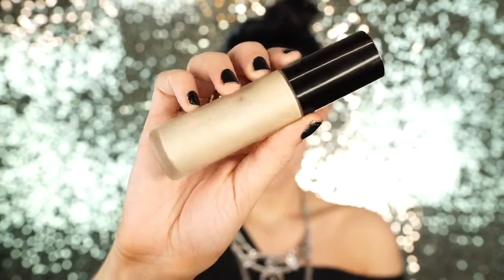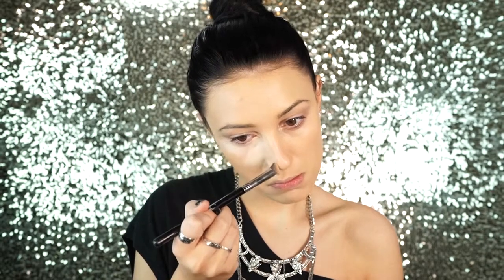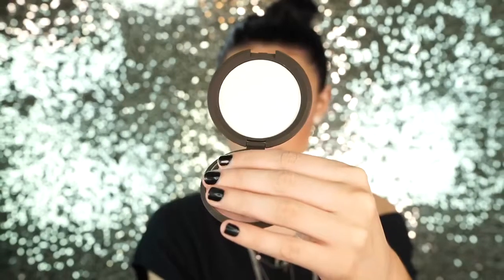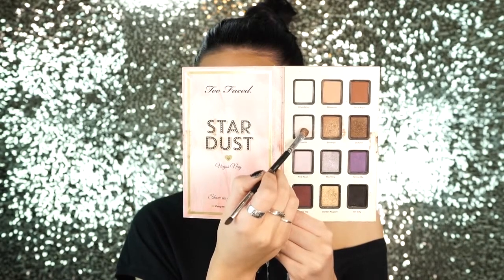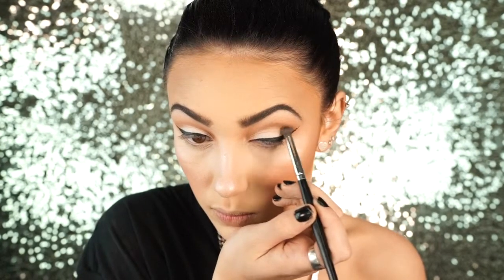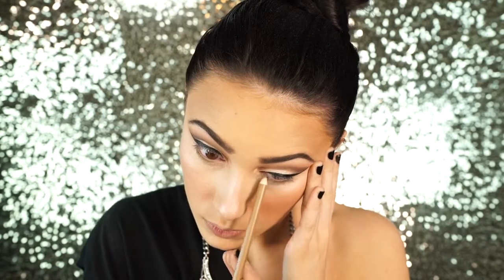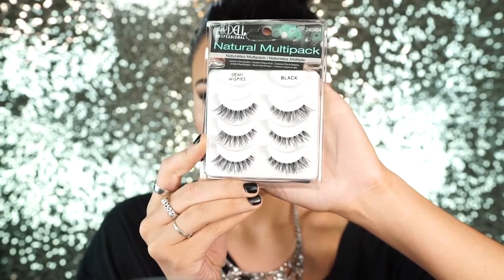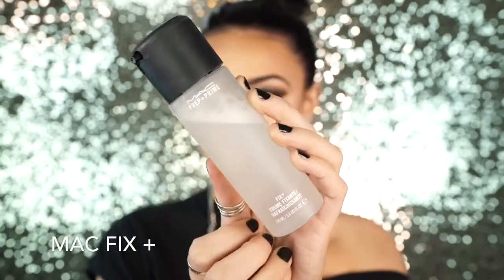♥ Peachy Toned Makeup Tutorial | Everyday Look | Victoria Lyn Beauty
Here in this section I will provide you with the brands and tools i've used to create this look and when possible I will recomend like products as well.